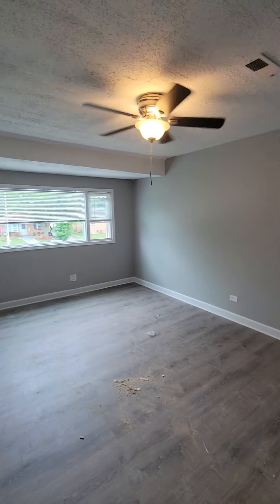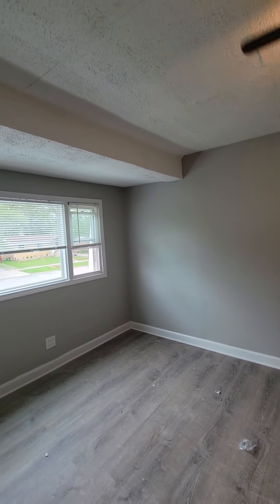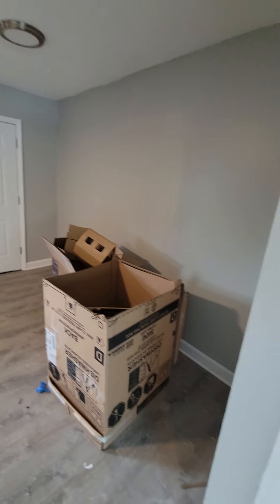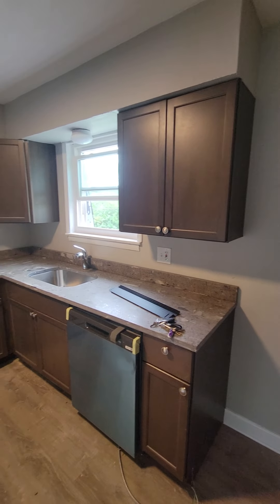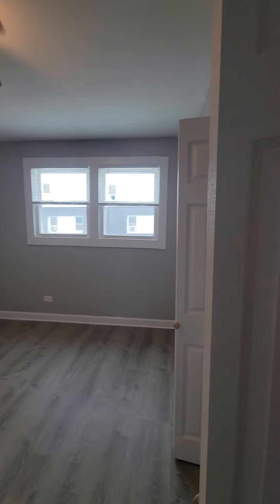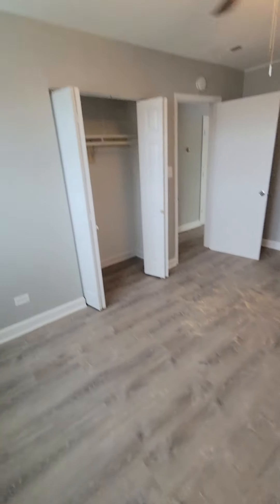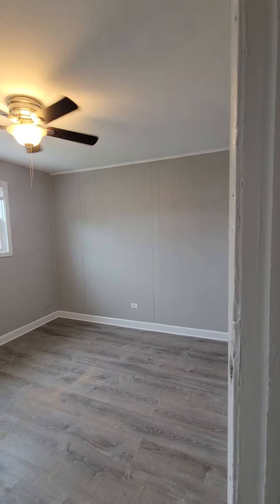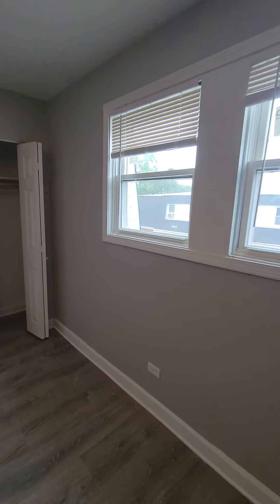392 Hickory St. Chicago Heights 2br/1ba $1250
Hi

Address: 392 Hickory St. Chicago Heights 1W
Beds: 2
Baths: 1
Rent: $1250
Holding fee: $400 (goes towards 1st month's rent)
Utilities included: Water

Bruce Stafford
Infiniti Properties